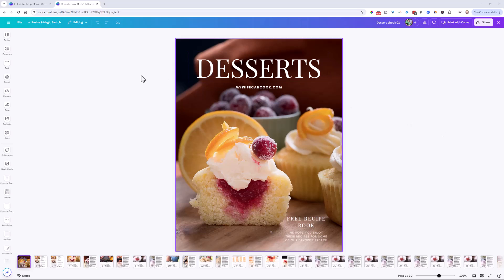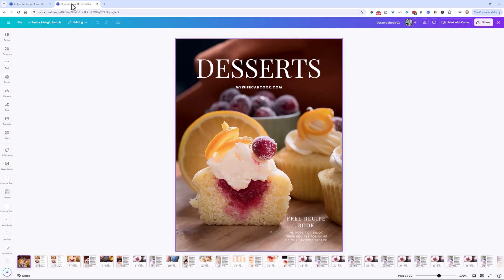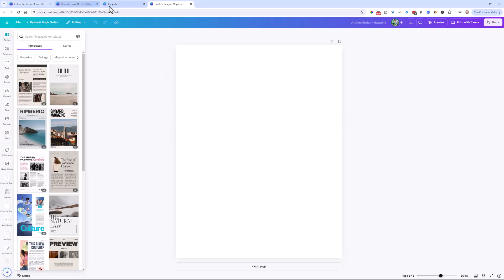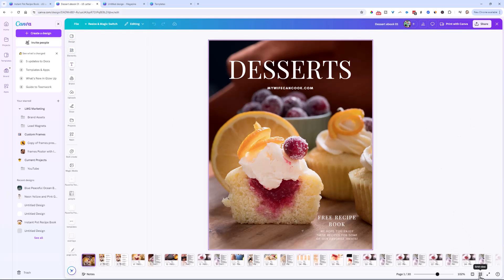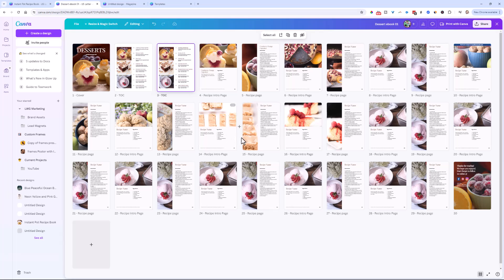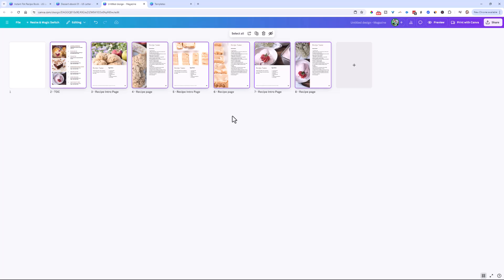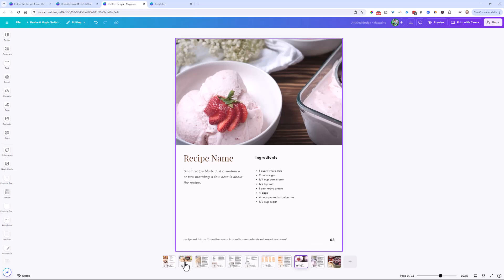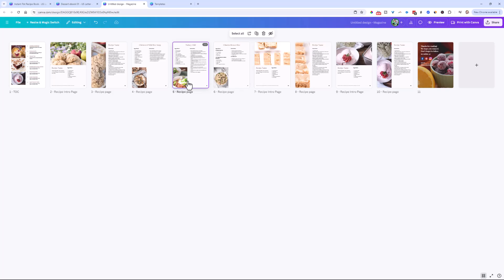Copying Certain Pages from One Canva Design to Another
In this tutorial I will teach you the must know method for copying certain pages from one Canva design to another. It's perfect when you want to combine only certain pages from one design into another Canva design. Not only that, this method will work even if you are a free Canva user so you don't have to worry about not having the Canva resize and switch tool that's part of the Pro account.

I'll show you the method, walk you through an example to make sure you understand how it work and exactly where your pages will get pasted and then I'll even give you some strategies for copying pages to a project with new dimensions along with some other tips.

Quick Links:

00:00 Intro
01:04 Working through a Real World Example
02:57 Limitations of the Single Page Copy Method
03:52 The Magic Technique: Utilizing Grid View
06:25 Copying and Pasting to Precise Page Position
08:31 Copying to New Dimensions
09:40 Making Adjustments
10:03 Making Smart Use of Rulers and Guides
11:26 Copying and Pasting Repeat Design Elements

For anyone interested in learning even more about Canva (and supporting this channel! ✋):

cheers,
Greg